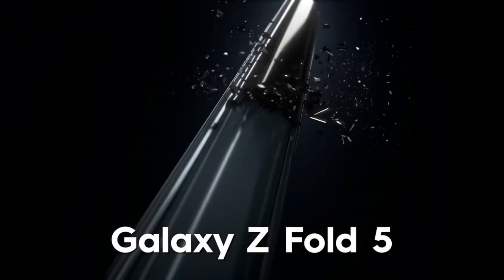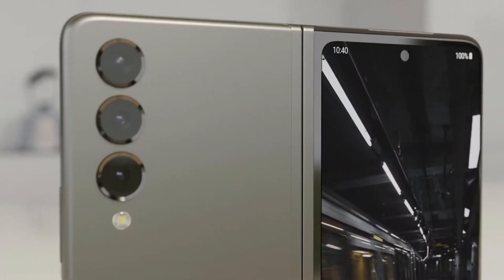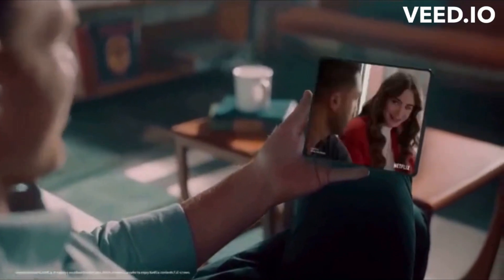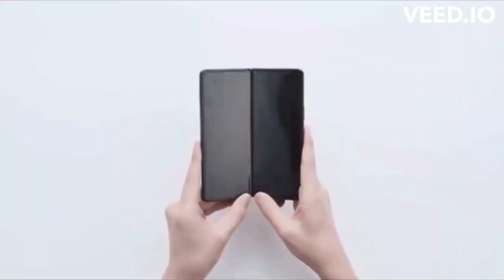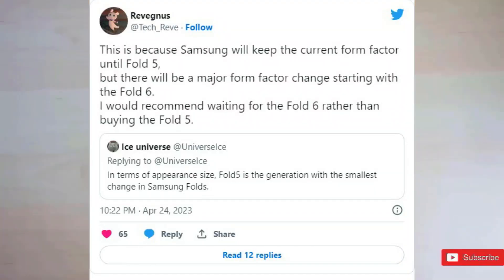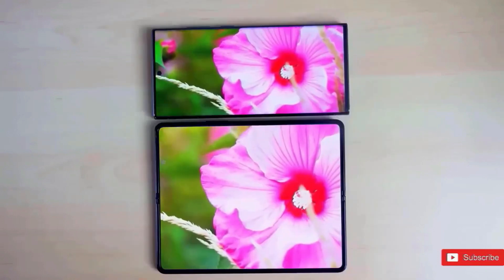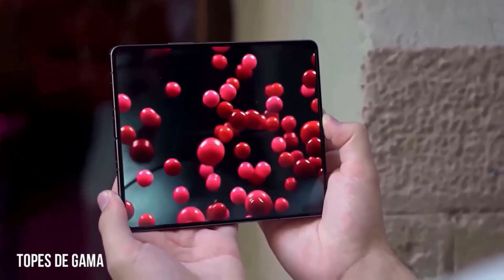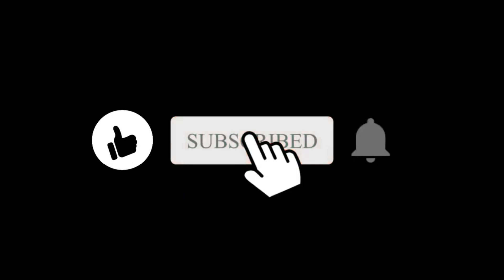Samsung Galaxy Z Fold 5 - WORTH WAITING?? 😨😨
Tech tipster Ice Universe has tweeted that the Samsung Galaxy Z Fold 5 will look similar to its predecessor, but with a slimmer profile and reduced weight. The Fold 6 is expected to bring major changes to the design. Despite this, the Galaxy Z Fold 5 is still a great device with camera and chip upgrades, making it an excellent option for those considering a foldable phone. However, there are certain improvements we would like to see on the device, such as a more usable cover display and a built-in S Pen holder.